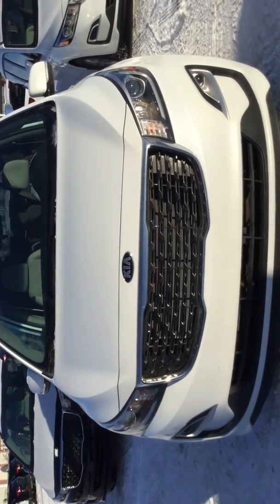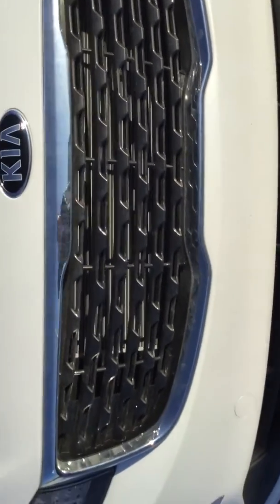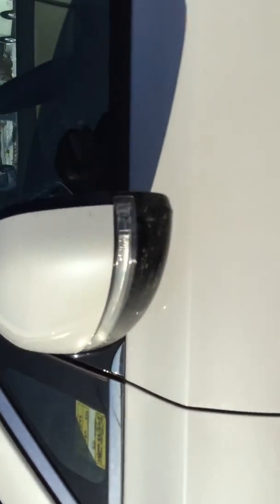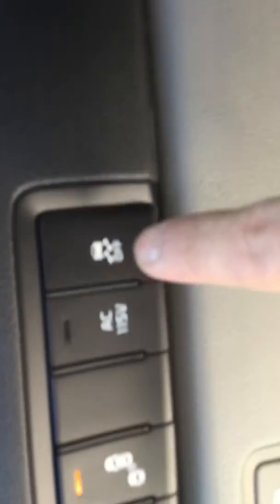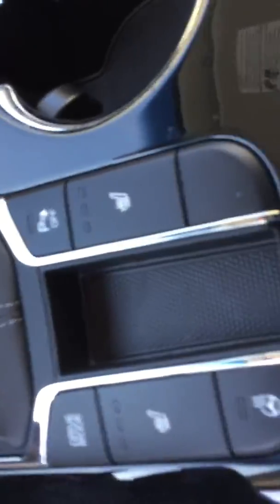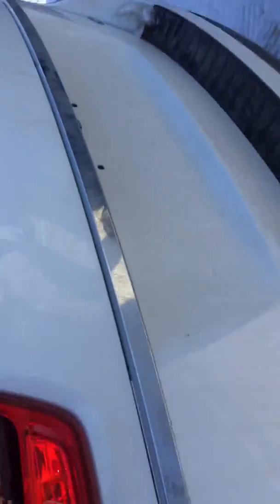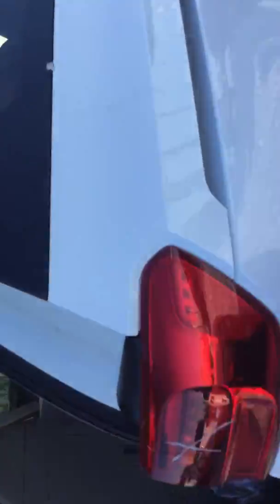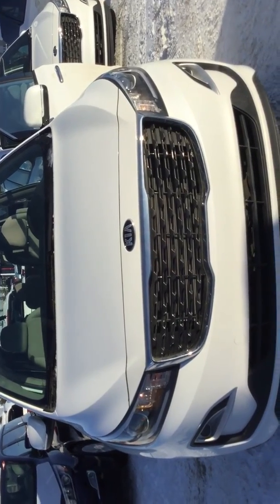This is 2020 Kia Sedona SX for Aruba